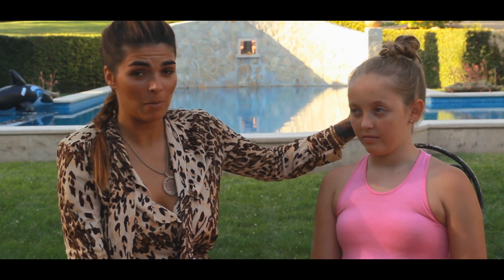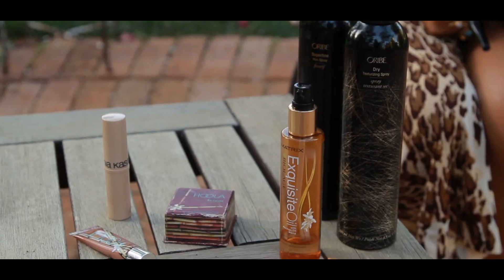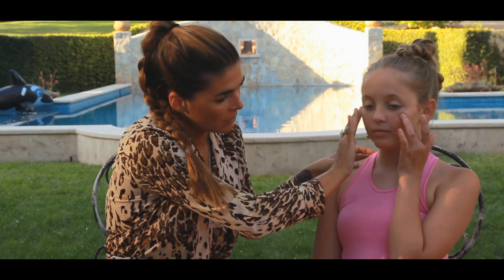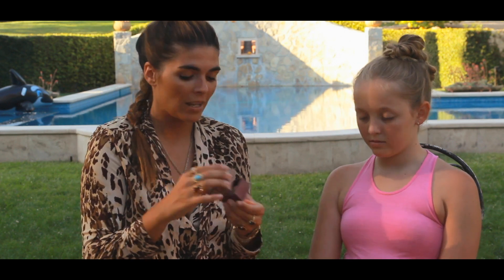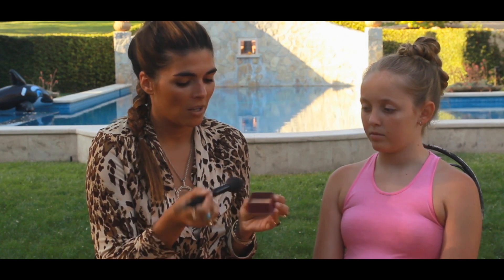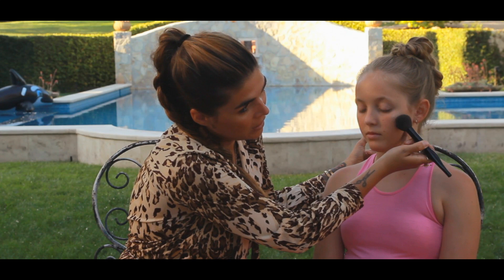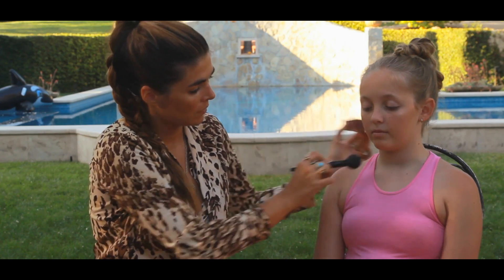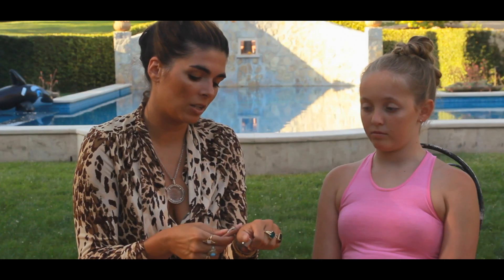Summer Makeup Tips - Jams Beauty Spot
Jam shows how to quickly add some shimmer and other quick details to your skin.

THINGS YOU WILL NEED:
Sonya Kashuck Highlighter
Benefit Hoola Bronzer
Benefit Hoola Ultra Plush Lip Gloss
Medium Powder Brush